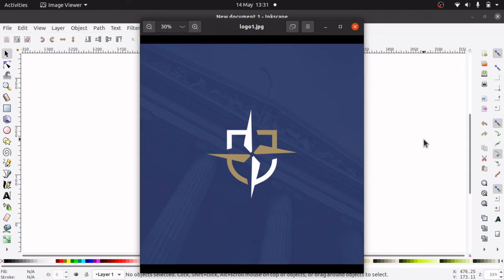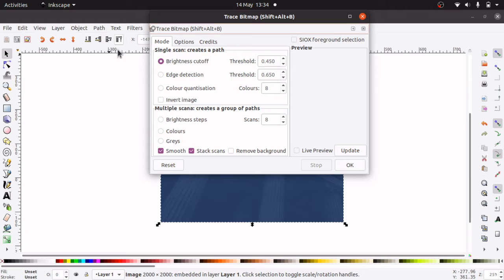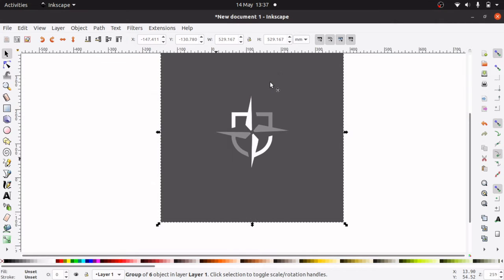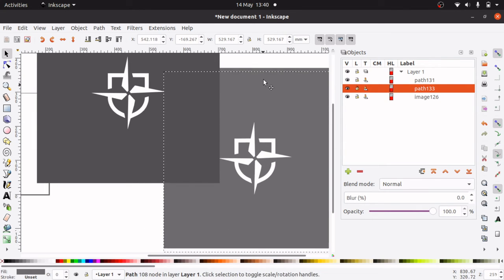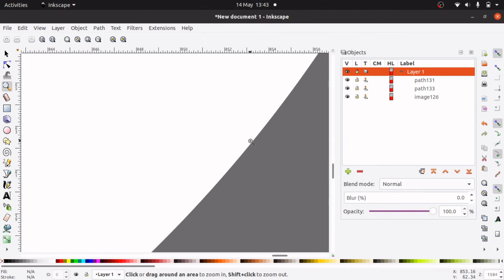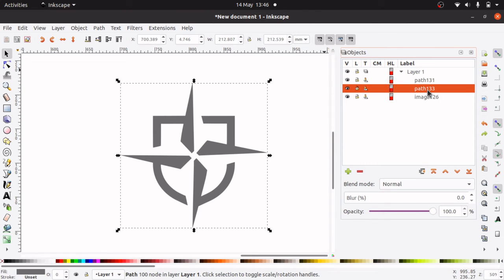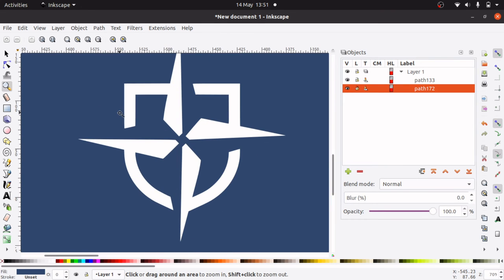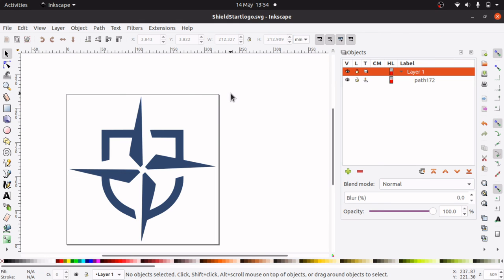Convert your logo to FreeCAD PART 1 of 4: Image to vector using Inkscape and import, Beginners guide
Beginners guide to converting your logo to freeCAD Part 1 of 4. Do you have an image of your logo that you want to print on your 3D Printer or cut on your CNC machine.  Or maybe you just want to create a 3D model of it.  This tutorial is for you.  We go from an image of your logo to a nice shinny textured logo in freeCAD 0.1.18 or 0.1.19. and above.

In video 1 we take your image of a logo, in this case a logo that I found on the internet for education purposes. This is a image in JPEG format. When then convert this to vector using inkscape's trace bitmap feature.  We spend some time learning how to use this feature to get the best result then we export this out the a SVG.

In our next video we import the SVG into FreeCAD but, we hit a few problems and I show you how to resolve them. We also learn how to deal with the vector in the sketcher.